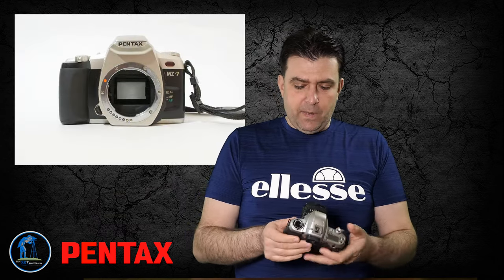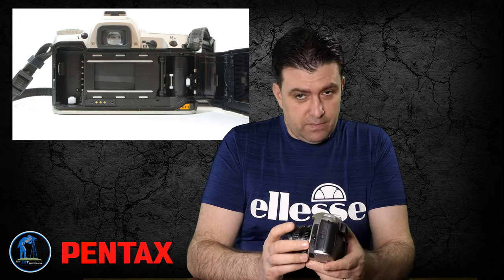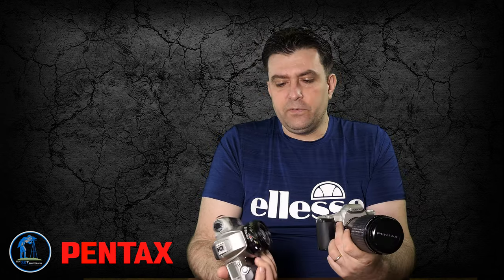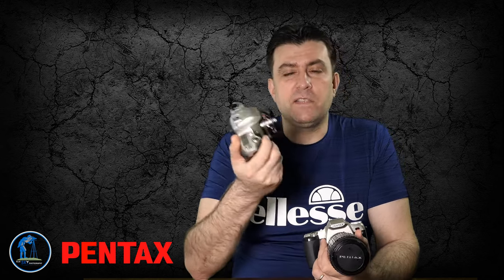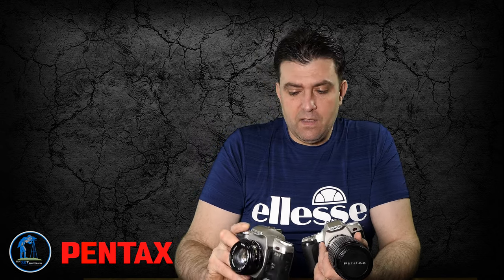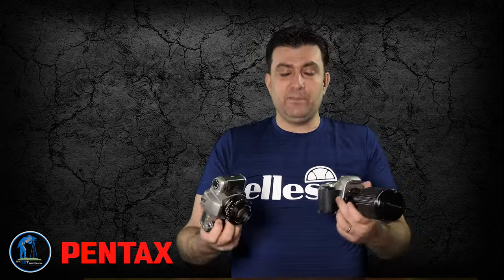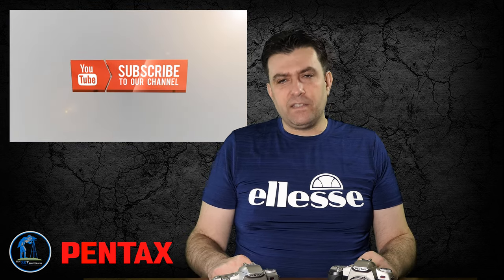My Old school Film camera setup !!! My favorite 35mm film cameras and lenses .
Hello YouTubers .
Let`s talk a little bit about my film camera setup . This is the camera combo I was using back when I was shooting film . I love these cameras . It`s a pity that film is getting behind because I love film cameras. I think that the photos were made with film cameras they have a different look. So let`s see my old school setup .